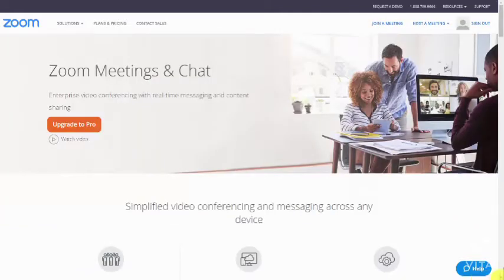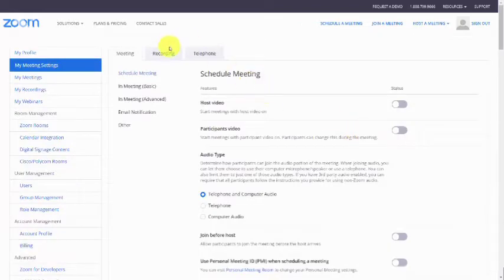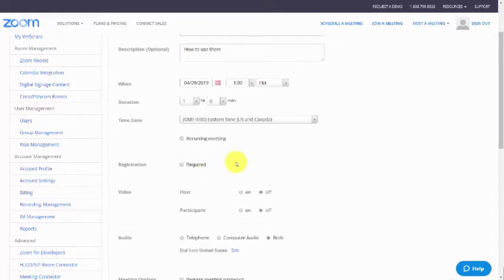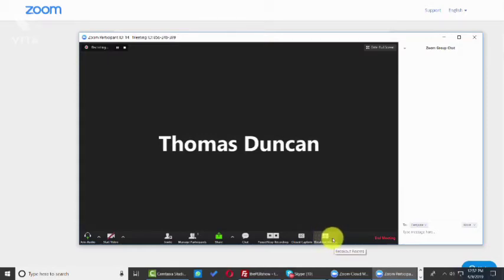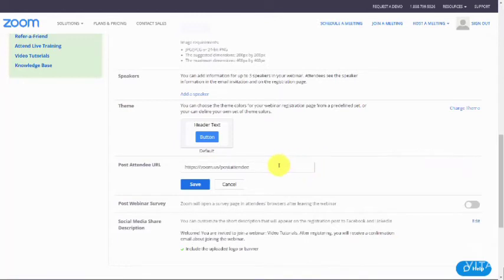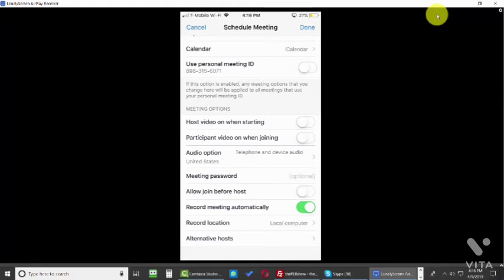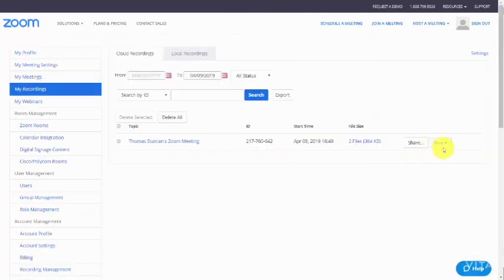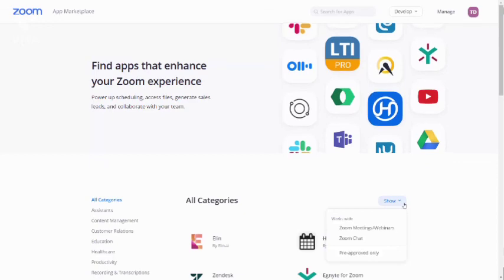earn money online with the free video course Communicate and meet with zoom 100% free video course